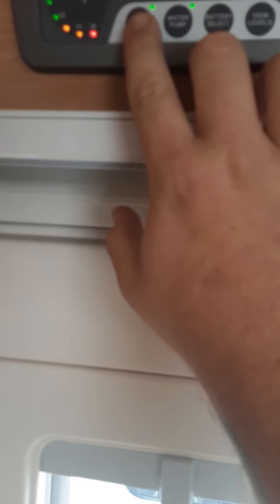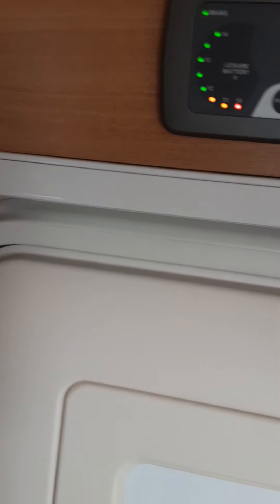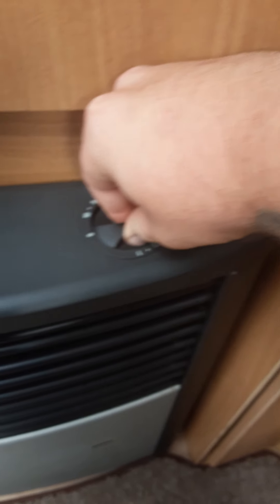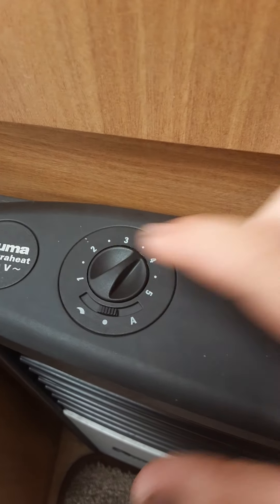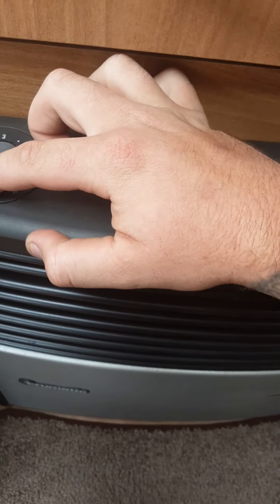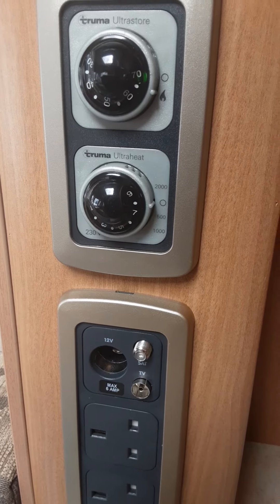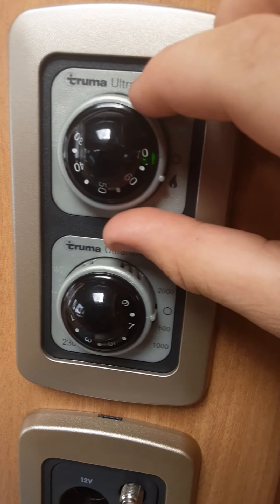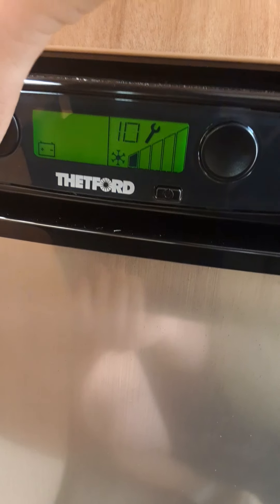Swift challenger 580